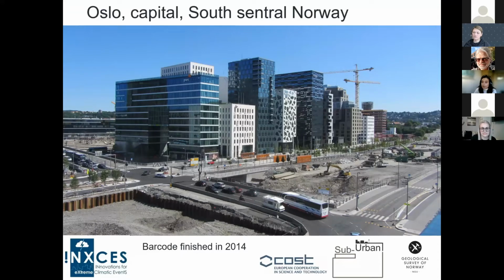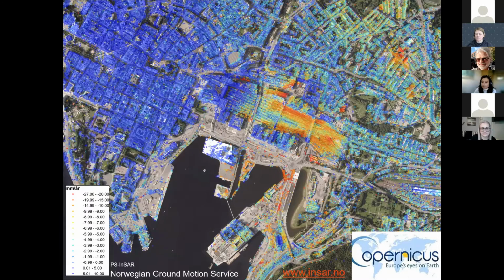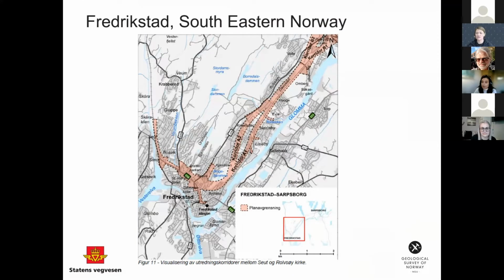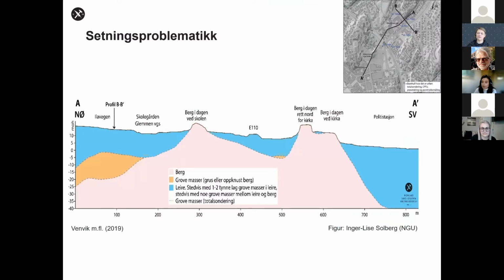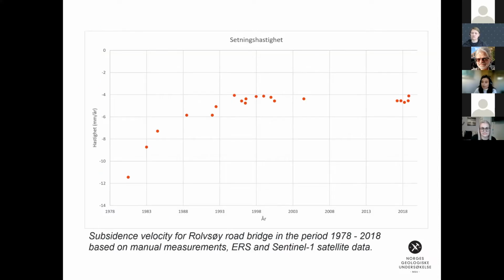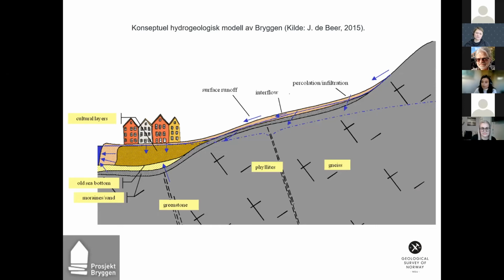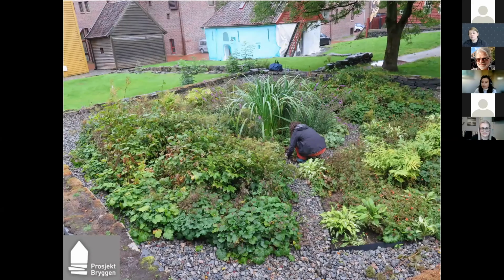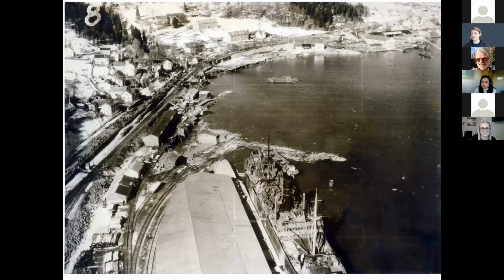Ground movement and subsidence: examples from Norway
Guri Venvik from the Geological Survey of Norway (NGU) shows examples from Oslo, Fredrikstad, Bergen and Trondheim city in Norway where ground movement and subsidence occur, explaining the different processes that may cause subsidence.